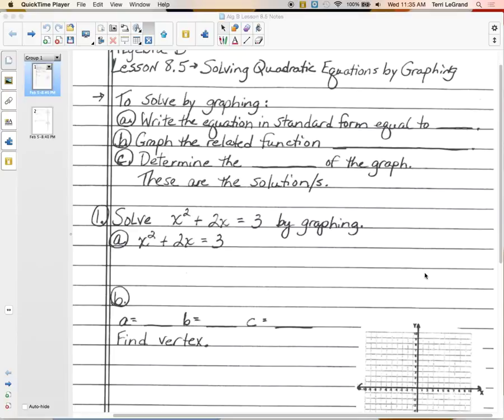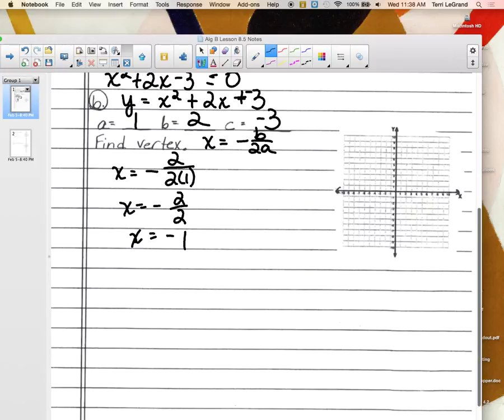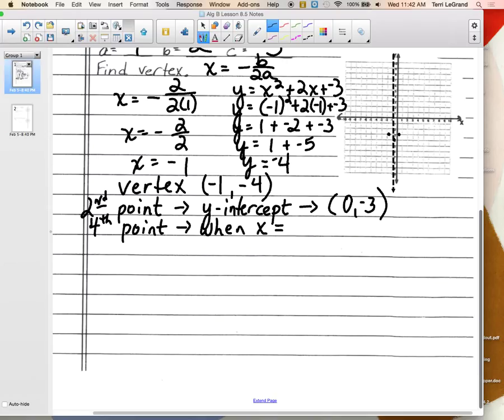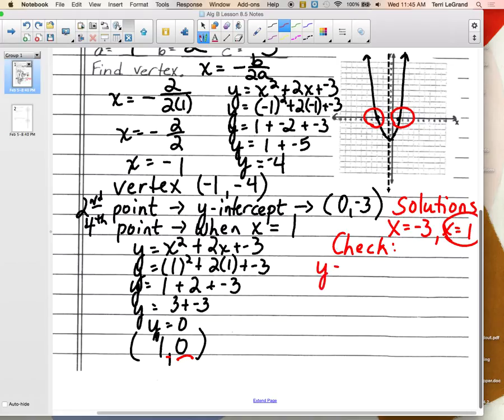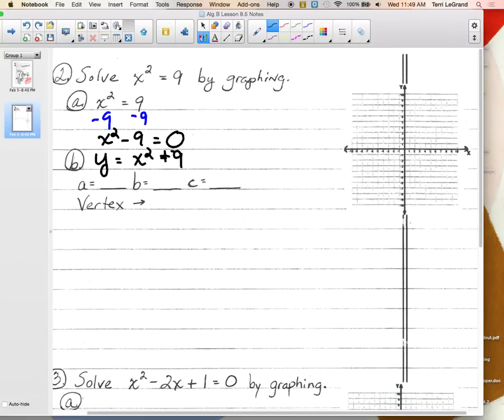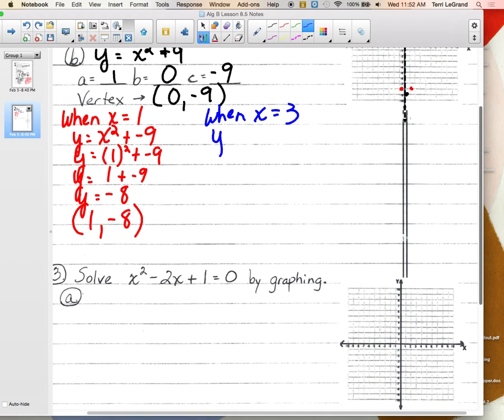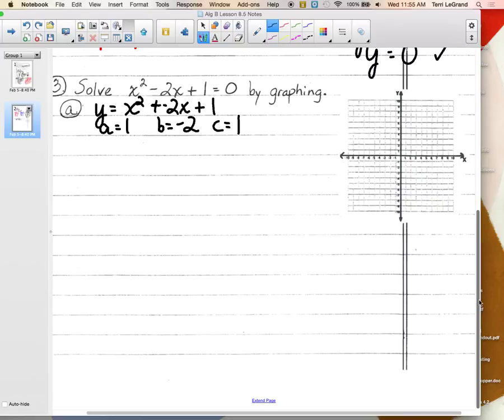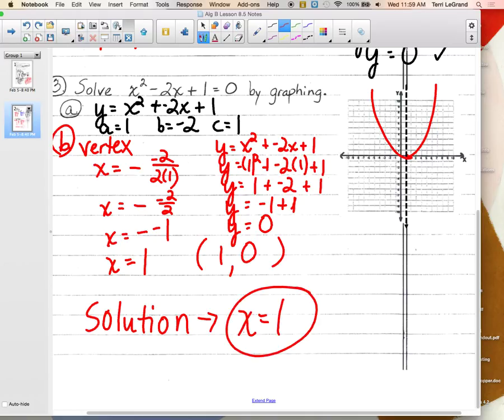Alg B L.8.5 Notes Recording